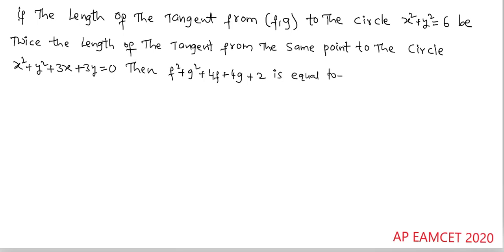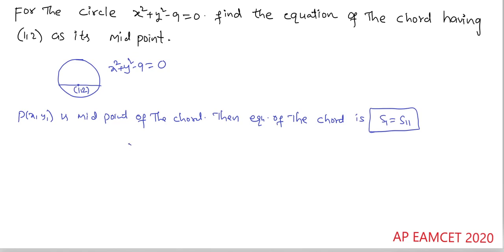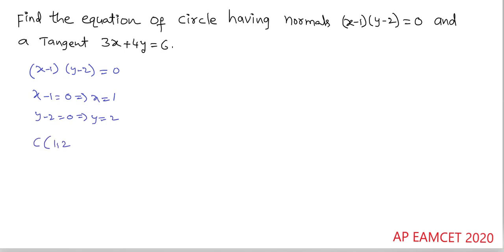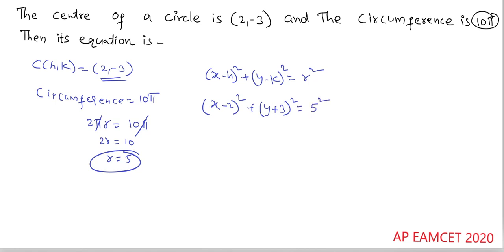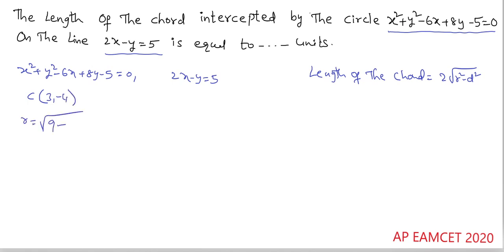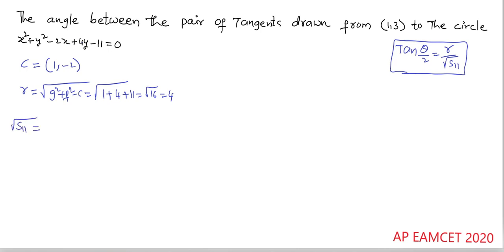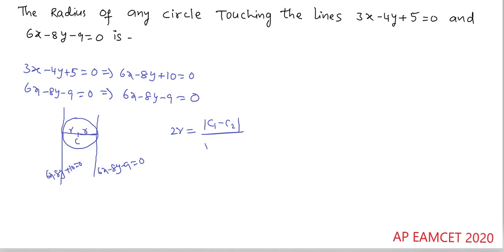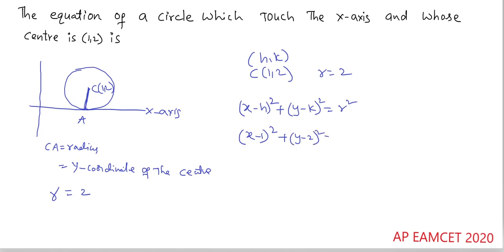CIRCLES /AP EAMCET /PREVIOUS QUESTIONS AND SOLUTIONS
CIRCLES /AP EAMCET /PREVIOUS QUESTIONS AND SOLUTIONSRmjTm3PoZ2w/join